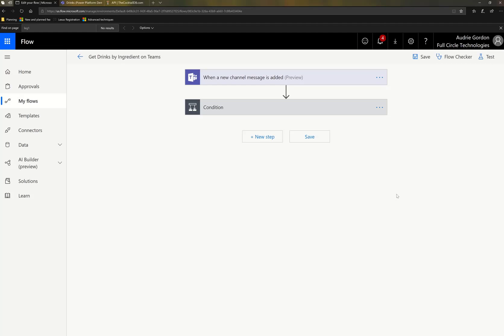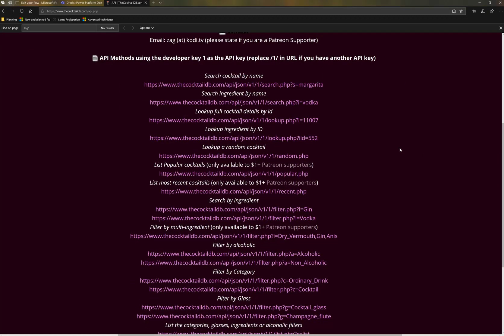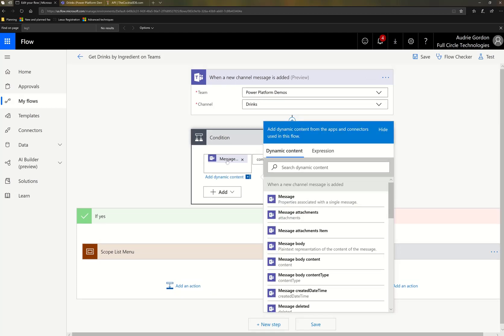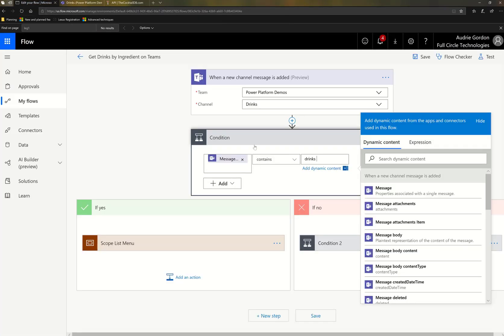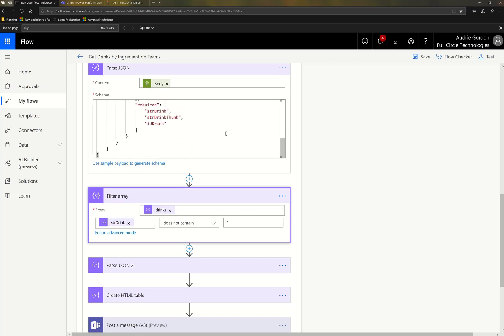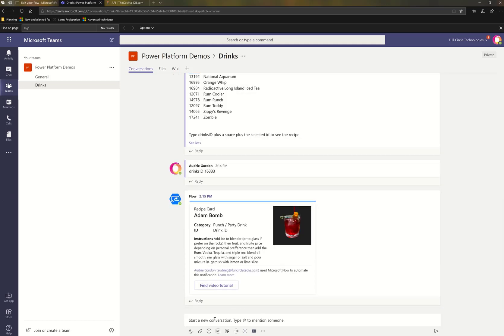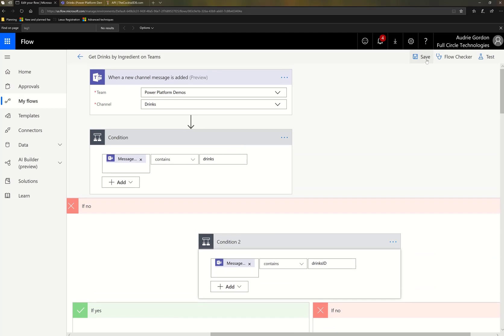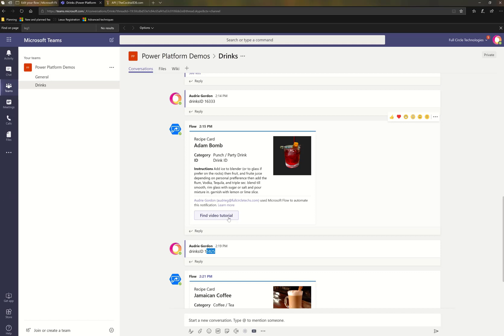Microsoft Teams | Query Any Data from Teams Using Flow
In this video I show you how easy it can be to post data directly to teams based on a query request from any user.
--Build a Flow based on a specific posting message clue (when they type x it triggers the flow)
--Let everyone know what the posting clue(s) are
--Now they can query data directly from Teams, and much much more!

TIP: I could have, and should have, put the strDrinks filter directly in the HTML URI - but I didn't want to play with it :)

This was a lot of fun, and will work wonderfully on a mobile device! Here is the API I used:

I'll be back soon with even more exciting integrations on Teams!

Audrie